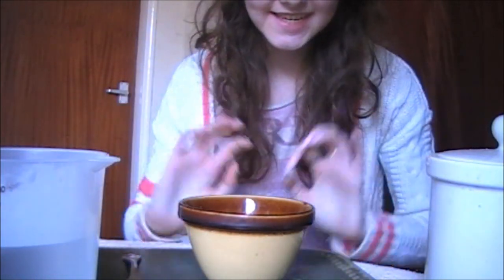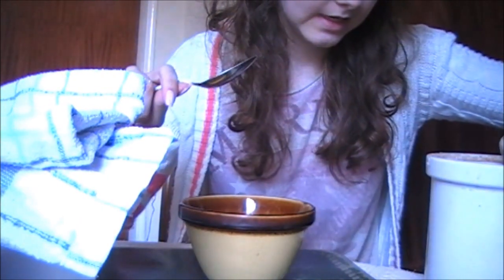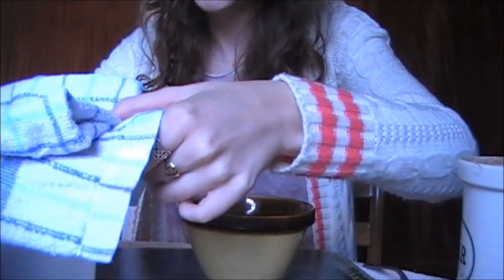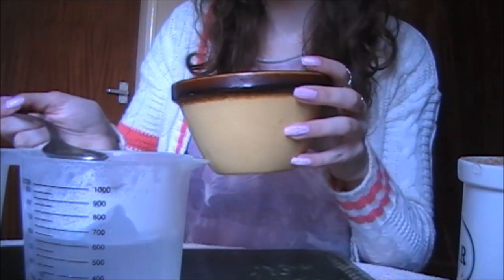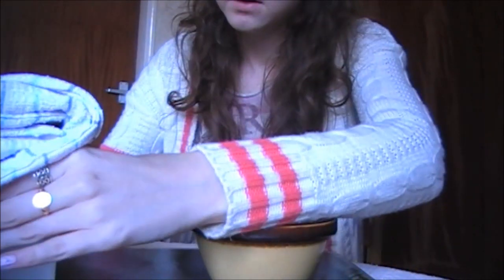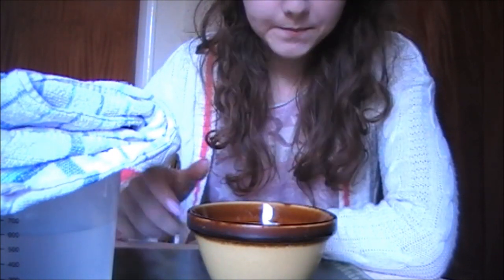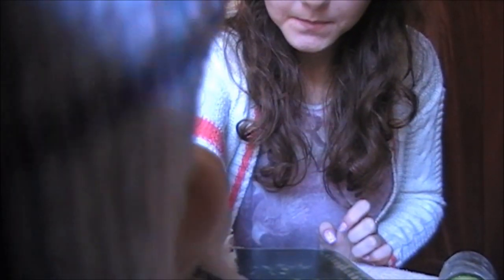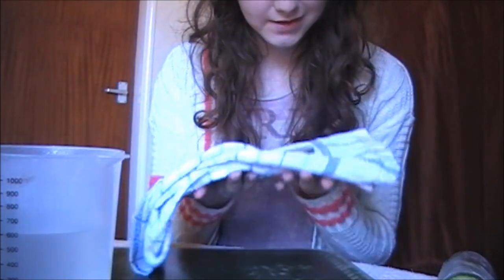Face Masks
I show you how to make some face masks, what to do with them and try one out on you...